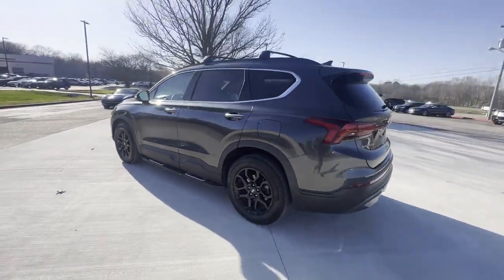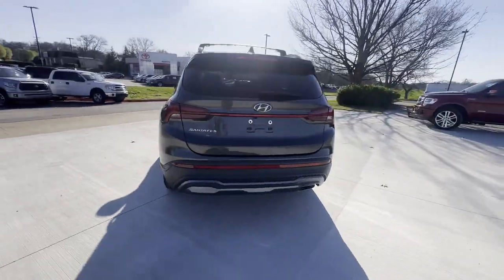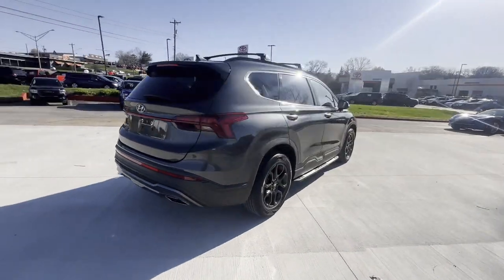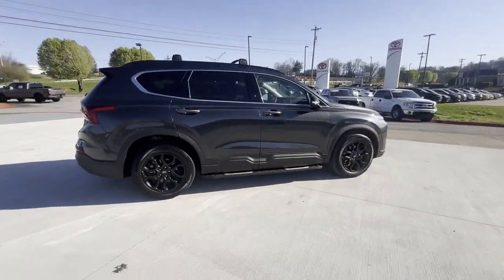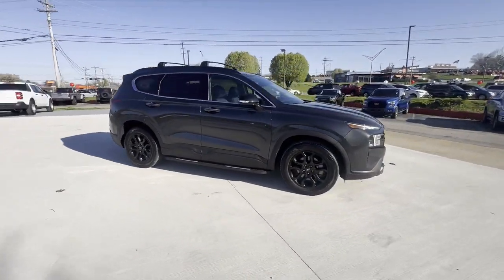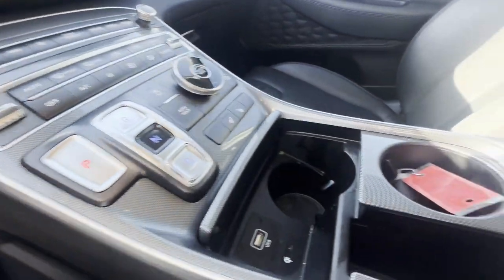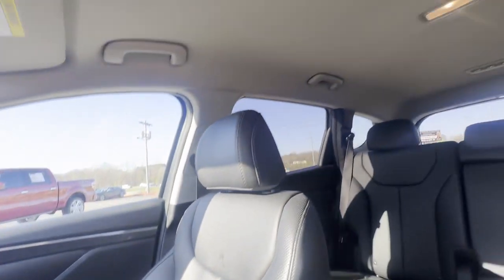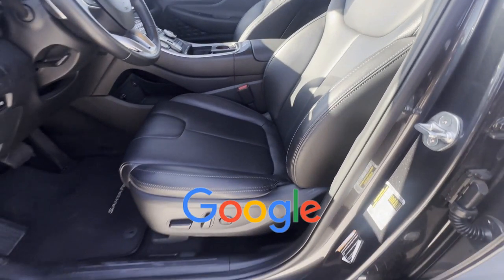Used 2023 Hyundai Santa Fe XRT Live Video Columbia, Nashville, Cool Springs, Murfreesboro, Franklin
2023 Hyundai Santa Fe XRT 5NMS64AJ6PH505640 Video

This 2023 Hyundai Santa Fe XRT 5NMS64AJ6PH505640 is full of phenomenal features such as: